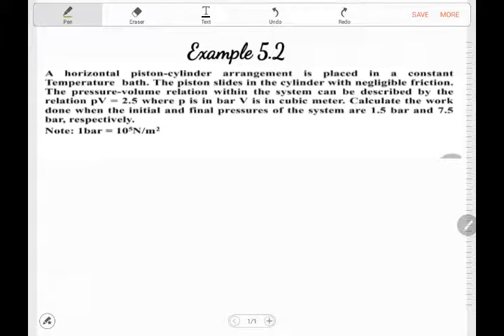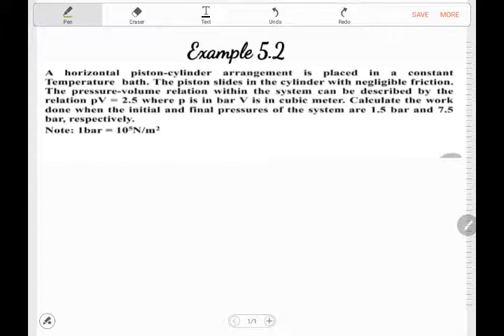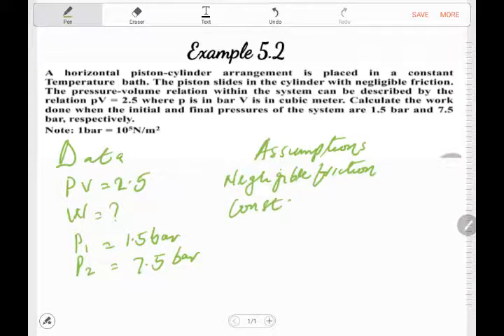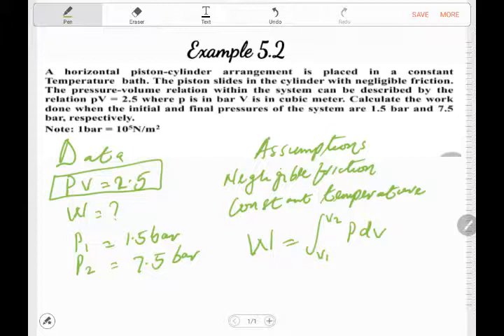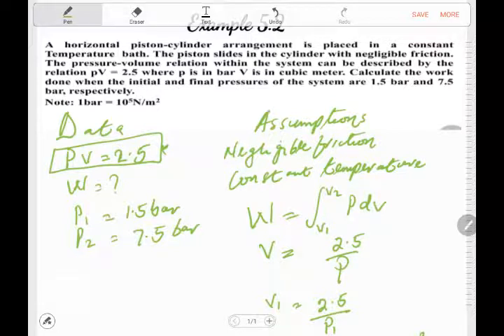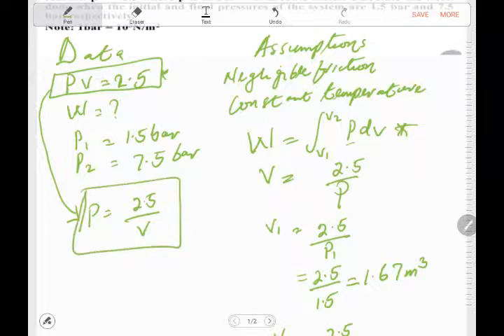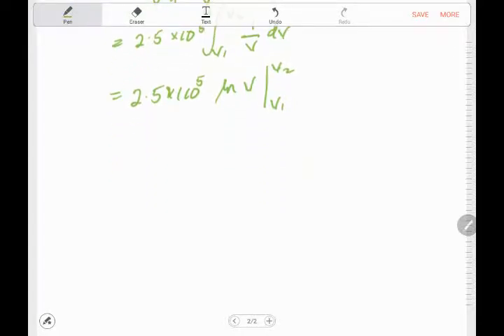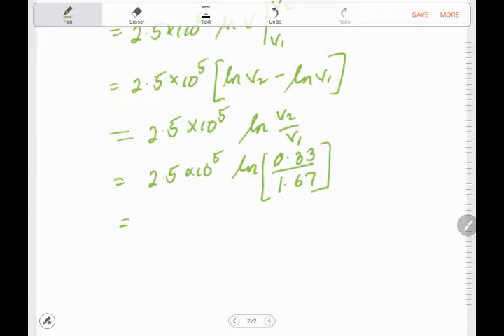Heat, Energy and Work: Example 5.2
Chemical Engineering Thermodynamics